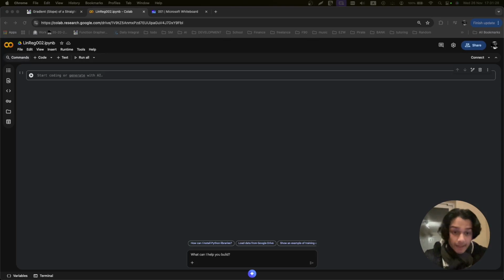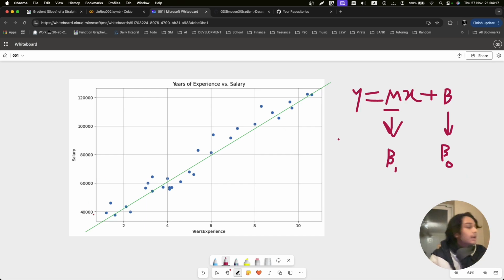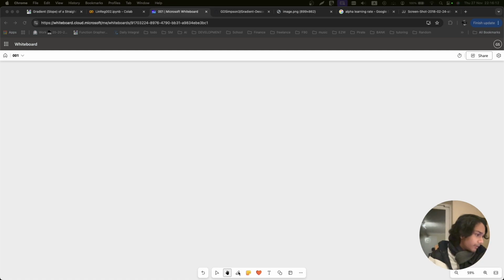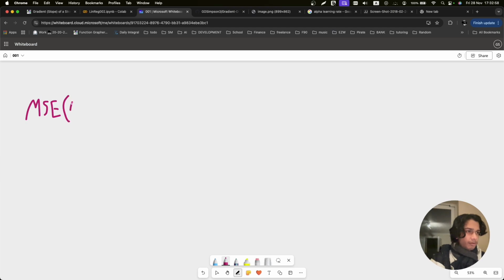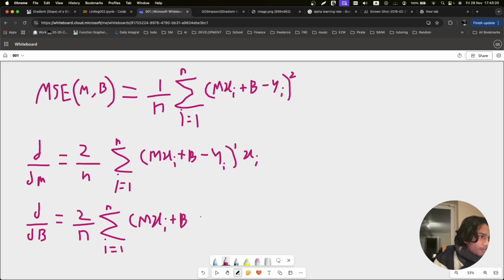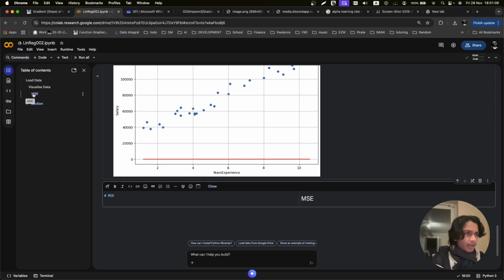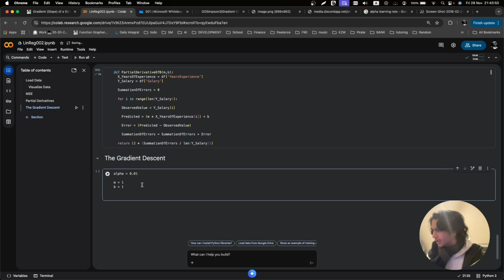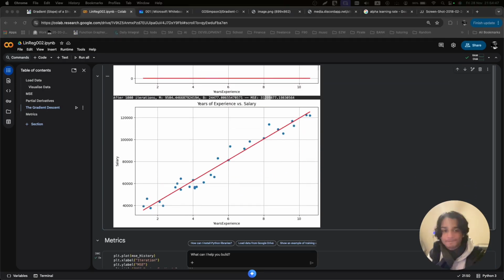Implementing a Linear Regression from Scratch - MSE & Gradient Descent - Tutorial - 2025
Implementing a Linear Regression from Scratch VIA Applying the Gradient Descent on our Loss function (which will be the Mean Squared Error).

This video covers everything, from the concept of Residual, Loss functions, the MSE, The gradient Descent Simplified, The Gradient Descent on a Bivariate Function, Partial Derivatives and Python implementation (in Google Collab)

Tools used:
- Google Colab
- Microsoft Whiteboard
- OBS

CHAPTERS
0:00 Introduction
0:47 Getting our Dataset
5:00 Visualise the Data
8:15 Regression Line Concept
10:20 Loss Functions
10:30 Residual
12:16 Mean Squared Error
20:16 The Gradient Descent on a Simple Quadratic
29:56 The Gradient Descent on our Bi Variate Function
32:19 Partial Derivatives Explanation
36:41 Differentiating a Summation
38:12 Partial Derivatives of our MSE
41:15 Gradient Descent with Partial Derivatives
46:55 Implement in Code
47:05 Drawing a line
50:26 Implementing the MSE
57:22 Partial Derivatives implementation
01:00:09 Gradient Descent Implementation
01:05:12 Visualise the MSE
01:07:35 Pitfalls of the Gradient Descent
01:08:56 Extra